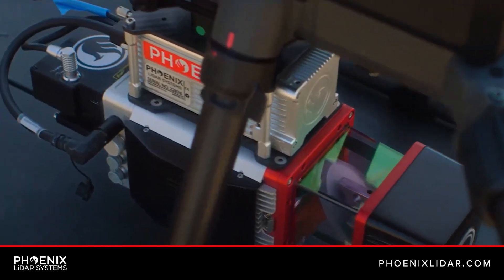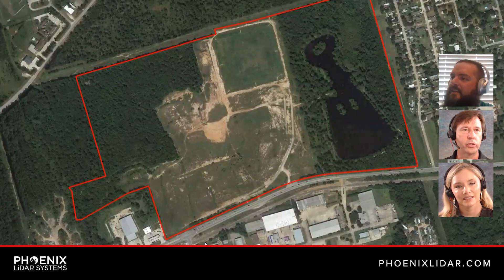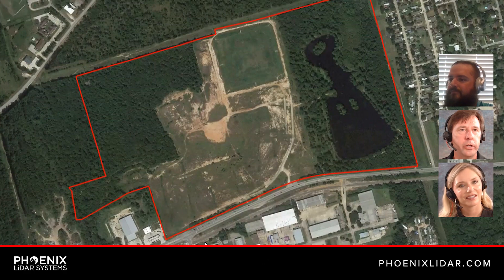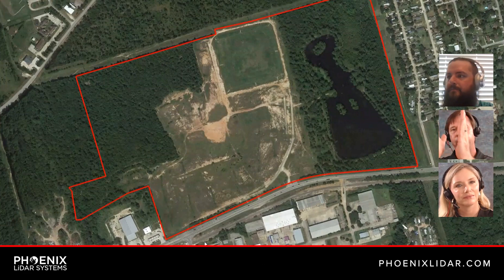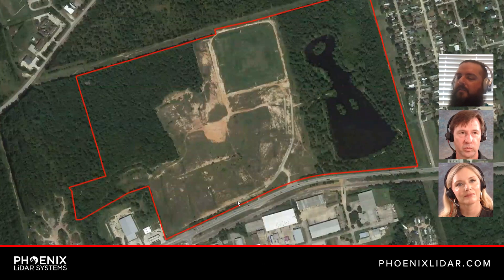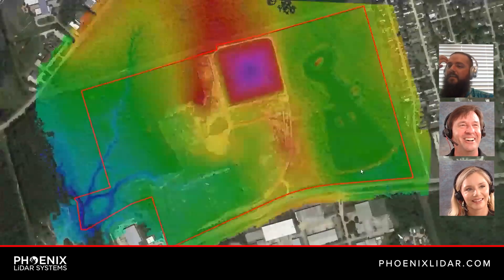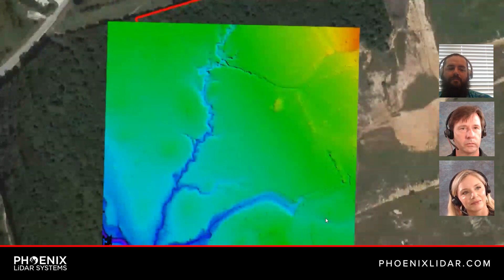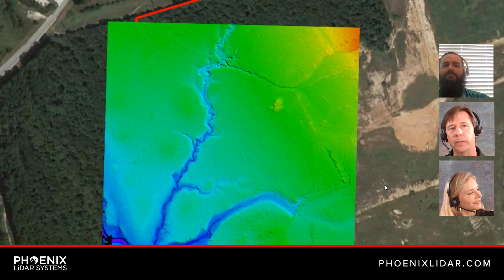Traditional Survey vs LiDAR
Discover the groundbreaking impact of LIDAR technology in urban development with EHRA's innovative use of the Mini-Ranger LIDAR system. In this insightful video, we delve into how EHRA, a leading engineering firm, leverages the power of Drone LIDAR and the MiniRanger system to revolutionize urban planning and project management.
LIDAR, which stands for Light Detection and Ranging, has become a cornerstone in modern urban development. EHRA's adoption of this technology, particularly the Mini-Ranger LIDAR system, showcases the significant advancements and efficiencies it brings to the field. The MiniRanger, known for its high-quality data collection, has been instrumental in EHRA's ability to gather vast amounts of accurate data swiftly, transforming the landscape of urban engineering.

Our discussion with Aaron Kelsey, a senior survey cad tech and drone program manager at EHRA, sheds light on the multifaceted benefits of Drone LIDAR technology. The Mini-Ranger system, a key component in EHRA's toolkit, has been a game changer in collecting detailed terrain and vegetation data. This system allows for precise calculations and cost estimations, leading to more efficient and cost-effective project management.

One of the most significant advantages of the Mini-Ranger LIDAR system is its contribution to flood prevention. By providing accurate elevation information, EHRA ensures proper drainage and water flow management, crucial in safeguarding neighboring properties from flooding. This level of detail surpasses traditional survey methods, offering a comprehensive understanding of the site's topography.

The time and cost savings brought by the Mini-Ranger LIDAR system are unparalleled. Aaron Kelsey highlights the system's efficiency, capable of surveying thousands of acres in a single day without compromising accuracy. This efficiency not only saves time but also reduces manpower requirements, making it a cost-effective solution for large-scale urban projects.

EHRA's successful implementation of the Mini-Ranger LIDAR system in various projects, including those covering vast areas, is a testament to its effectiveness. The support from Phoenix LiDAR, the provider of the Mini-Ranger system, further enhances its performance. Phoenix's commitment to customer service and their responsiveness have been pivotal in EHRA's continued preference for their LIDAR solutions.

The video also touches on the advancements in LIDAR technology, from its transition from using transit and total station to GPS, and how these developments have bolstered the accuracy and reliability of data collection. Despite some concerns over GPS accuracy, LIDAR technology, especially the Mini-Ranger system, provides objective data that is crucial for various applications, including drainage studies and boundary surveys.
In conclusion, the Mini-Ranger LIDAR system by Phoenix LiDAR has not only enhanced EHRA's data collection and project accuracy but also marked a significant leap in urban development practices. As we celebrate Phoenix's 10th anniversary, their contributions to the LIDAR industry and urban development are evident.